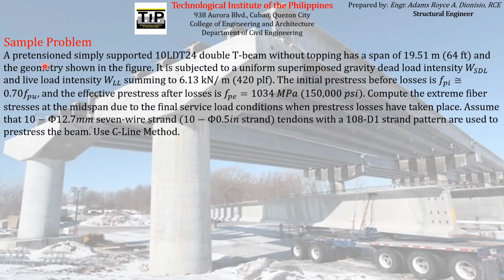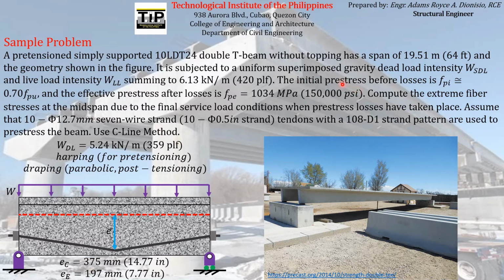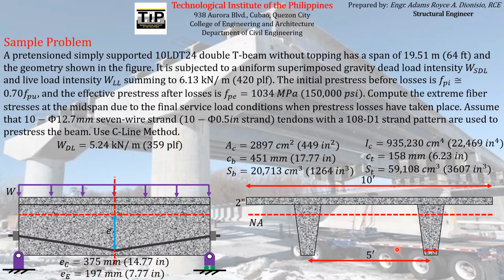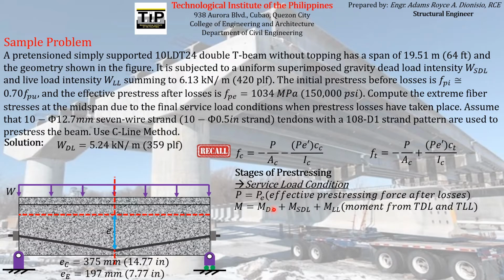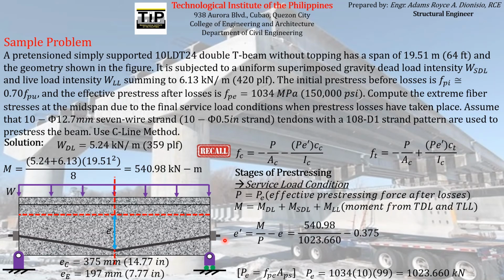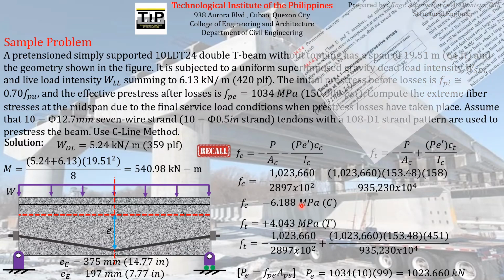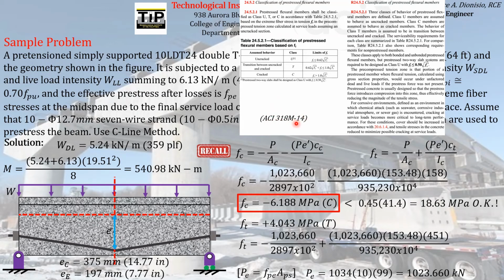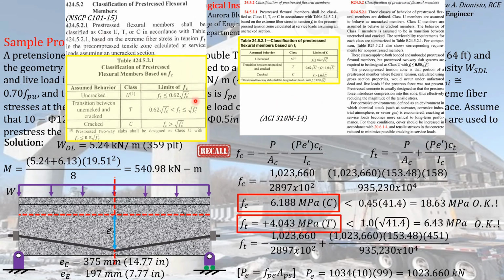3 Part 6 C-Line Method Sample Problem | Service Load Condition | Maximum Permissible Stresses